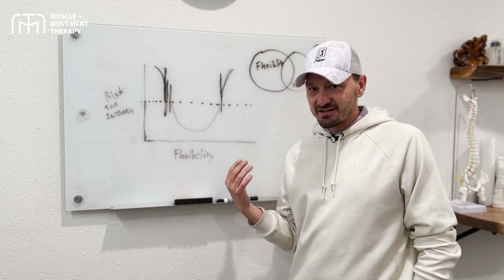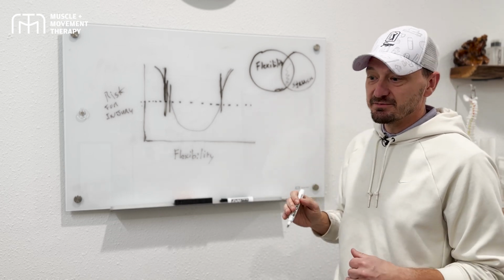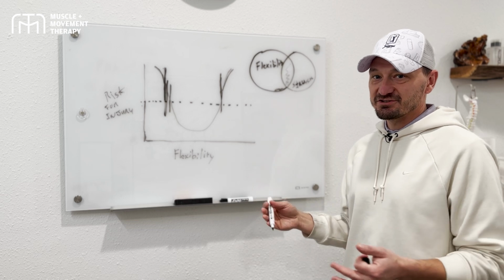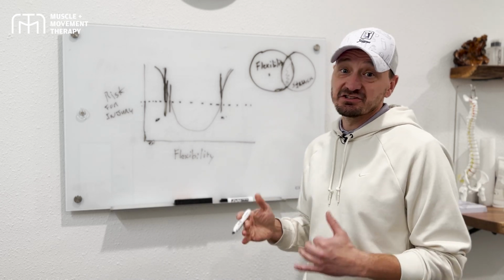The Truth About Tendon Pain: It's Not Just About Stretching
When it comes to tendon issues, most people still think in terms of tendonitis or assume they just didn’t stretch enough before activity. But modern research—and our clinical experience—shows a much more complex reality.
The broader term we use is tendinopathies, which includes not just inflammation, but reactive and degenerative changes within the tendon.

These changes often involve scar tissue and disorganized collagen that compromise the tendon's structure and function. And the common belief that stretching alone can solve the problem? That’s a myth. In fact, overstretching before activities like golf or pickleball can actually increase your risk of injury—especially if your muscles aren’t prepared to be explosive.

What we really want is to live in the balance between flexibility and strength. Too much of one without the other puts you on either end of a U-shaped curve of injury risk. That sweet spot—the overlap between strength and mobility—is where tendon health thrives.

Call today for more information or to book your first appointment at